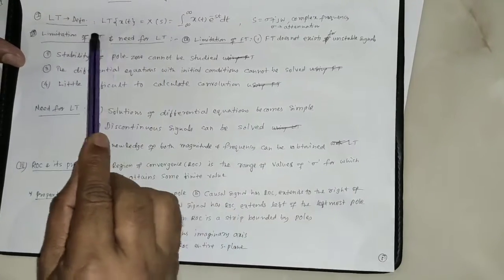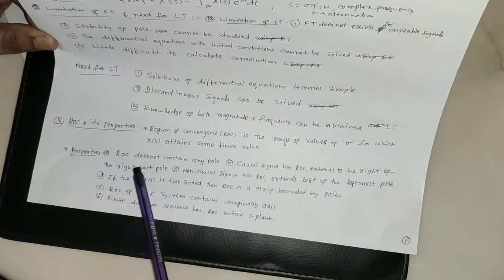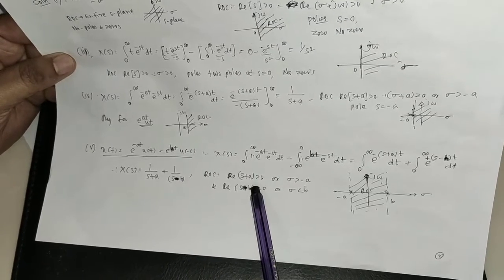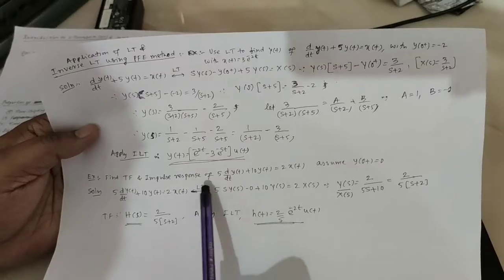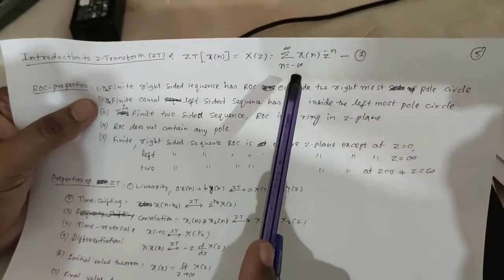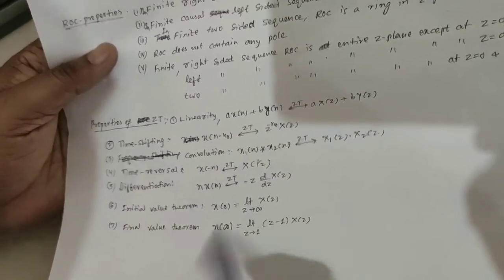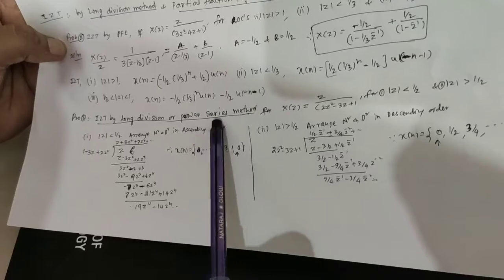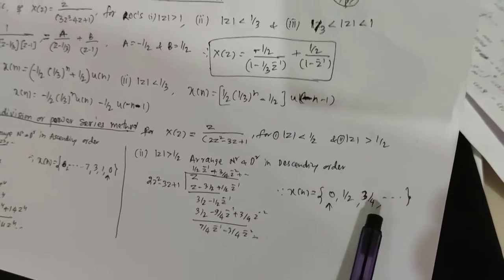Signals & Systems, Unit-5, Laplace Transform and Z- Transform By Dr.C M Tavade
1. Definition of LT
2. Limitation of FT and need for LT.
3. ROC and its properties.
4. Properties of LT.
5. Inverse Laplace Transform.
6. Application of LT.
7. Introduction to ZT and its properties.
8. Different methods Inverse ZT.